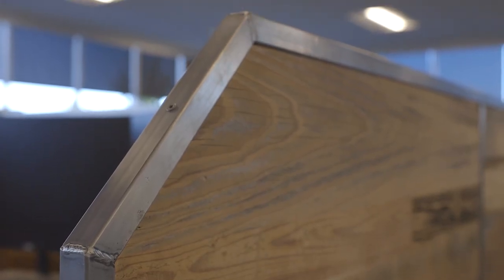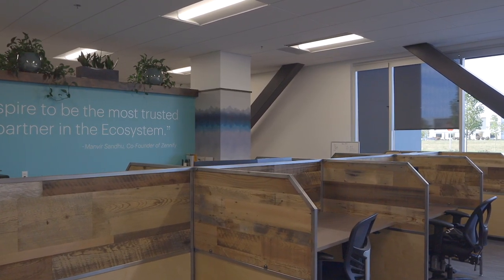Meet Josh // Modern Timber // Canon EOS R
Meet Josh from Modern Timber and learn about the project they did for Zennify.

Produced by: RedFishTMG.com